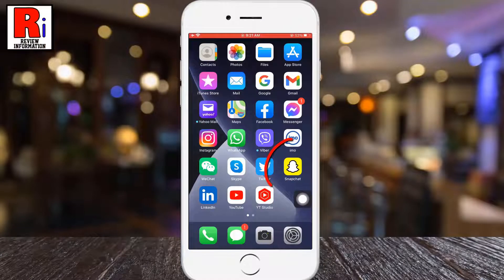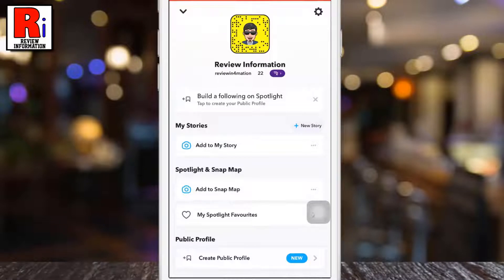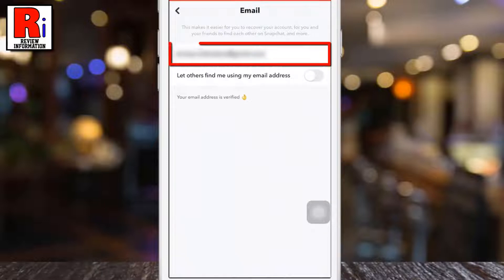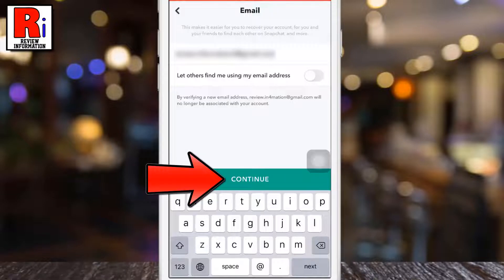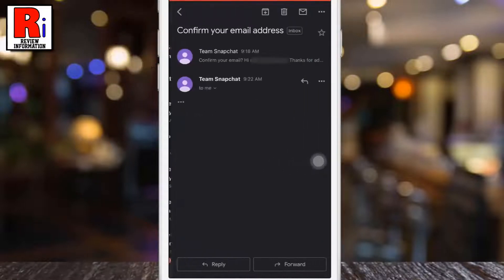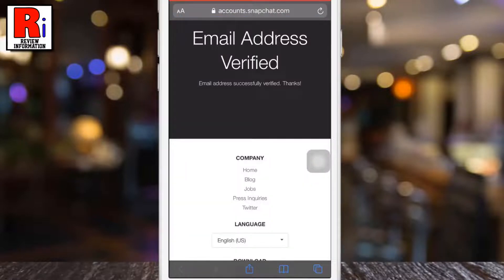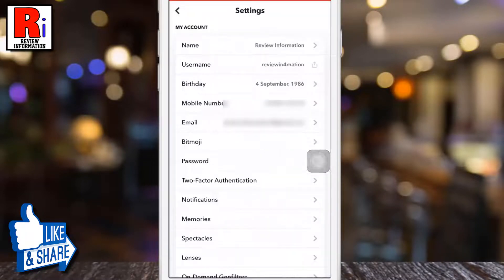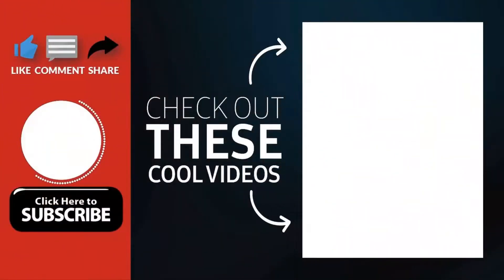How to Change Email Address on Your Snapchat Account